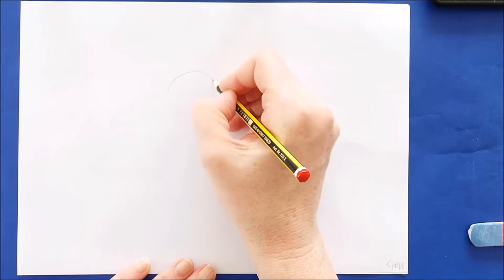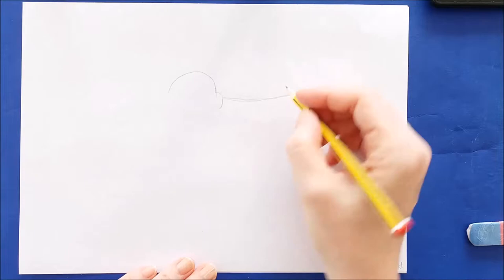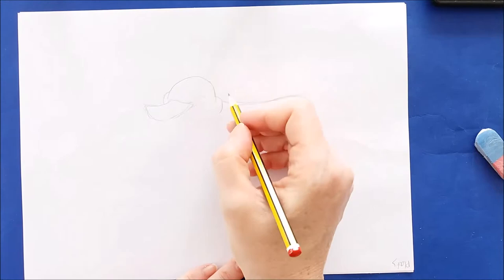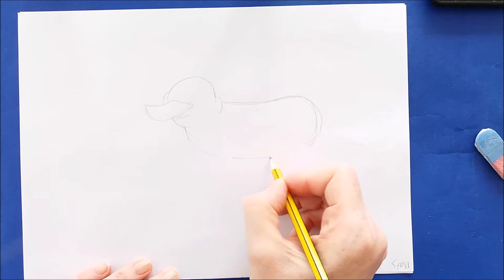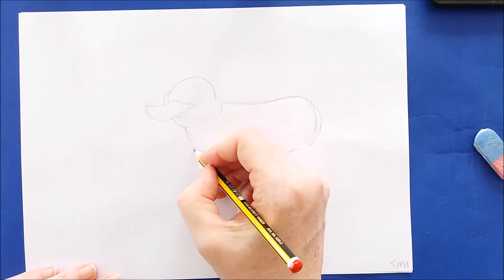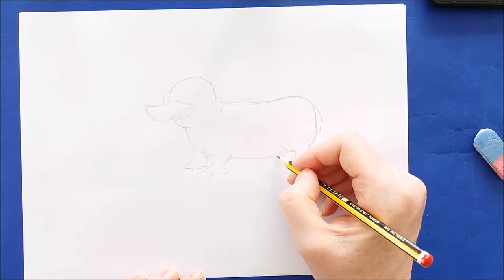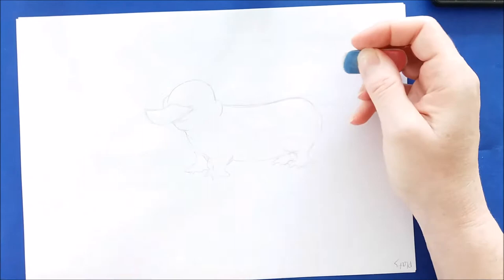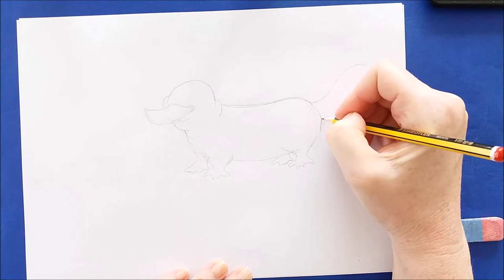how to draw a platypus - how to draw animals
How to draw a cute cartoon platypus. Learn how to draw this really cool cartoon platypus in this easy follow along drawing tutorial for kids and beginners.

Learn how to draw fun, easy stuff, with these step by step tutorials, Have fun drawing while you improve your confidence and develop strong drawing skills.
These drawing tutorials are easy to follow for both kids and beginners
Also, learn how to color with colored pencils, markers and more.